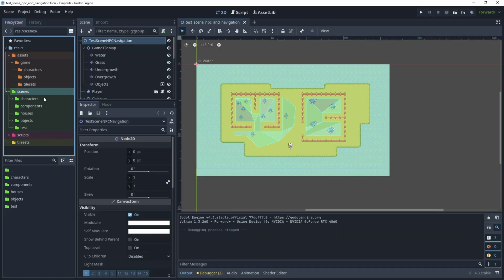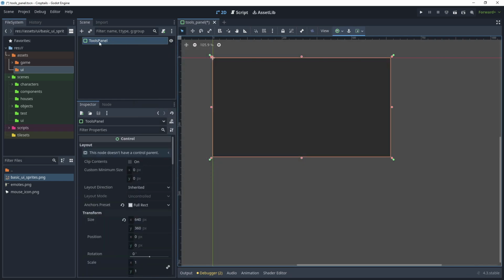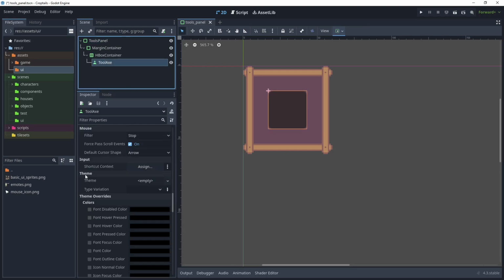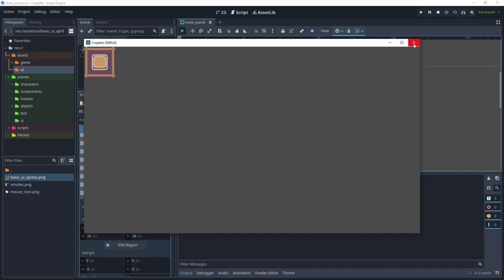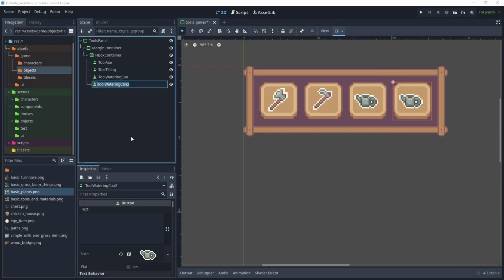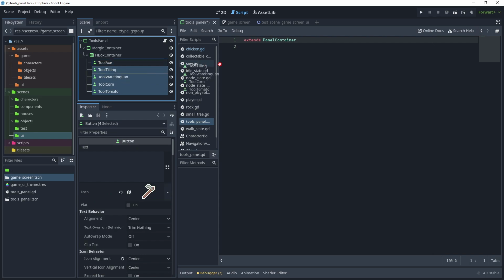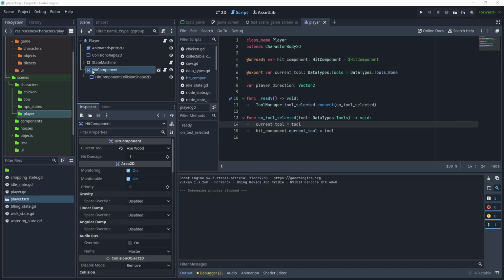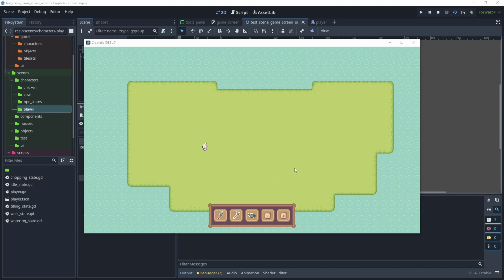Tools Panel UI And How to Style using Theme Resources - Godot Tutorial - Pt 13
Part 13 - You will learn how to use to create a tools panel UI so that your play can choose between the axe, till, watering and planting crops tools when they are playing the game.  I will show you have to create the different UI elements for the tool panel so that you can easily extend this for your own game.

You will learn how to use Theme Resources so that you can style the different UI components in your game.  The ability to create and used derived styles in your theme is also covered in this tutorial.

🎬 Video Chapters
0:00 - Introduction
0:25 - Create the Tools Panel UI
0:49 - Download the UI assets
2:07 - Create the UI theme resource
5:57 - Create the Tool Axe button
13:03 - Create the Tool Tilling button
14:06 - Create the Tool Watering Can
14:25 - Create the Tool Corn button
14:55 - Create the Tool Tomato button
15:45 - Add the Game Screen
16:14 - Add the Tools Panel UI
17:45 - Connect the Tool Buttons for the player